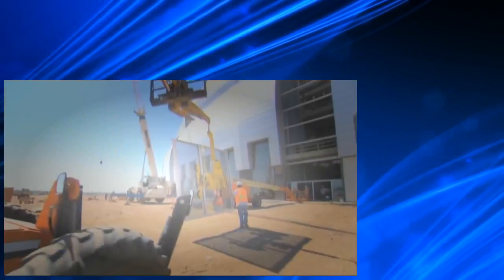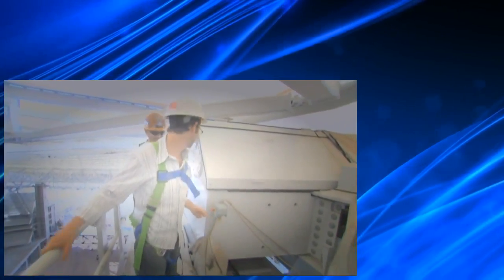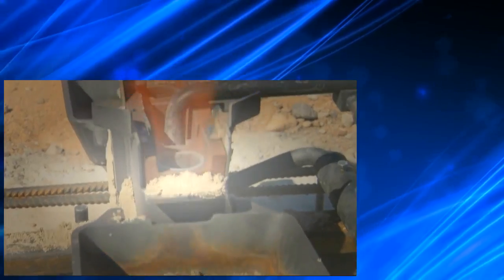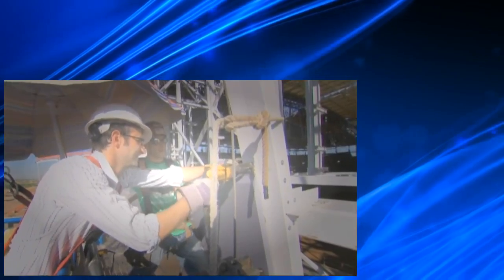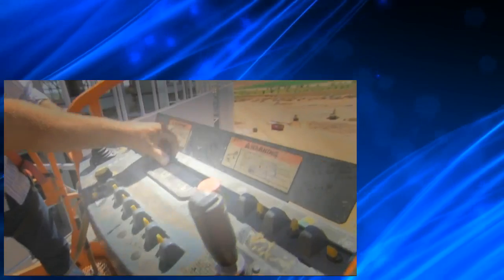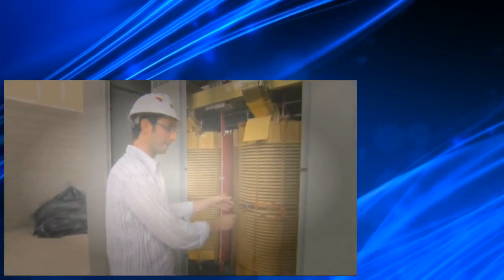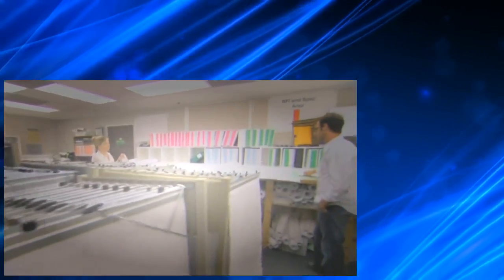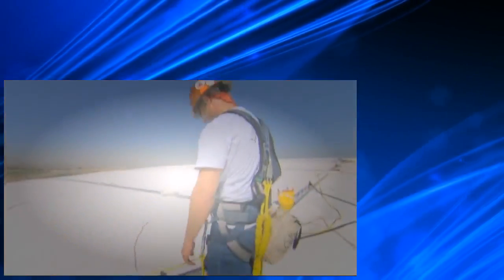Tv Extreme Engineering S04 E01 Super Stadium